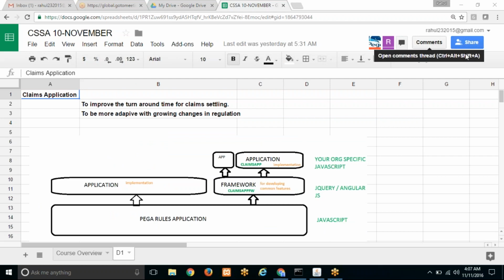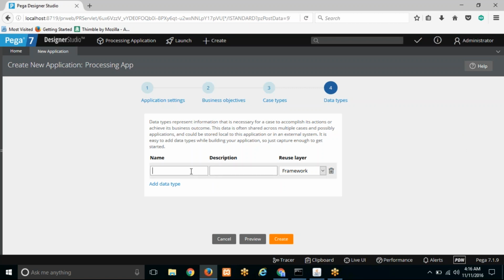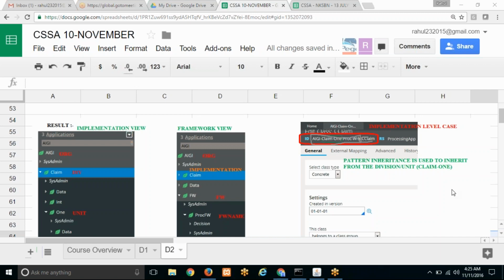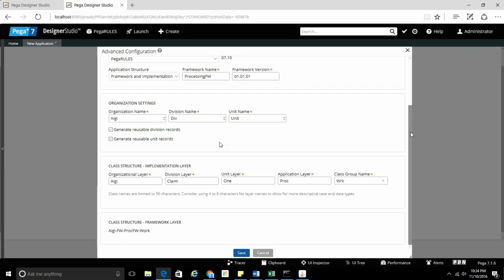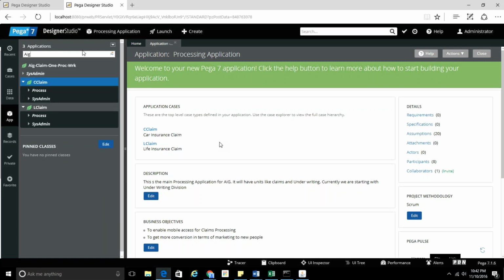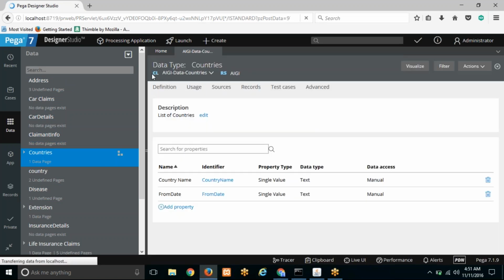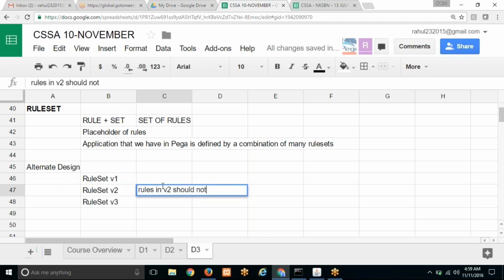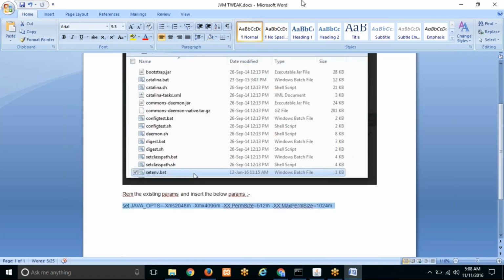PEGA CSSA Online Training | Day 2 Session | Ashock Pega Training